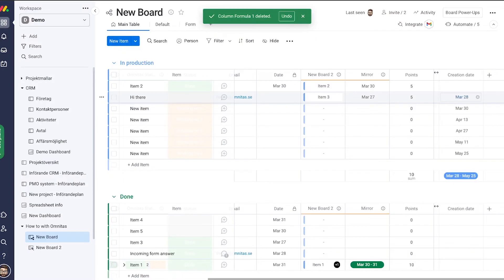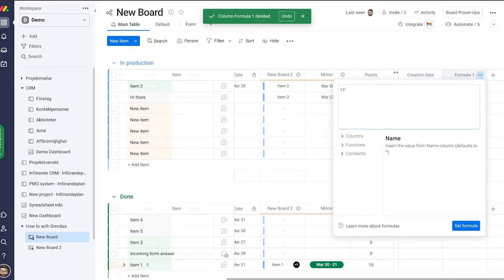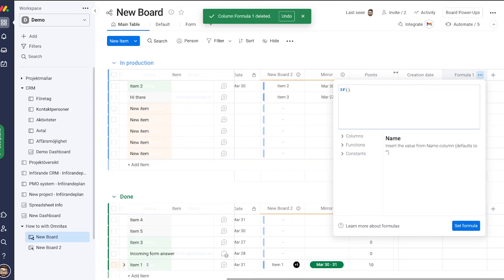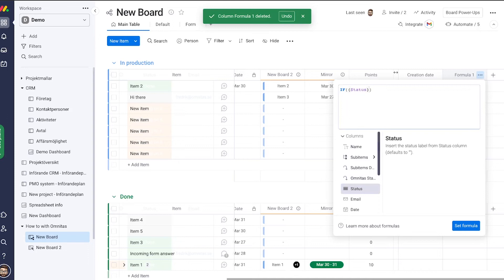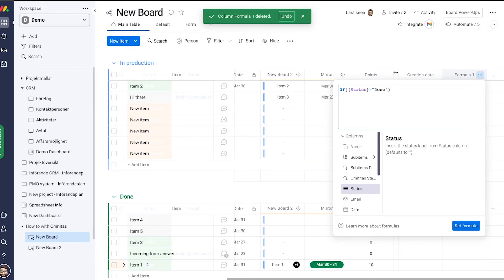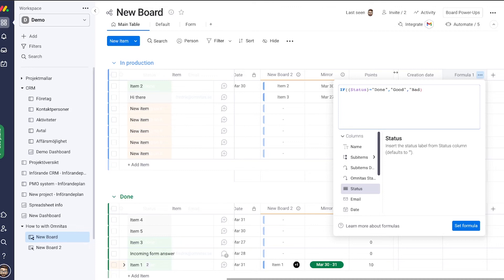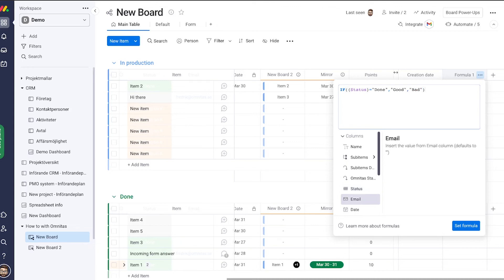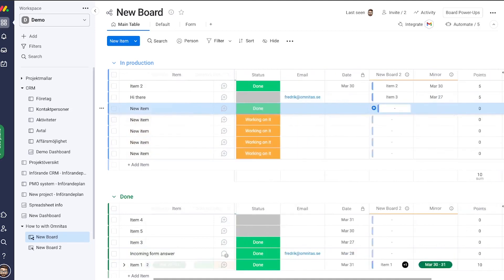How To: Work with Formulas in monday.com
Welcome to the Omnitas’ How-To Series with monday.com! In today's episode, we're looking  into if-formulas and how they can empower your workflow. Learn how to trigger different events and outcomes based on the status of an item using the if function. We'll walk you through the step-by-step process of setting up your if formula, making your tasks more dynamic and efficient.